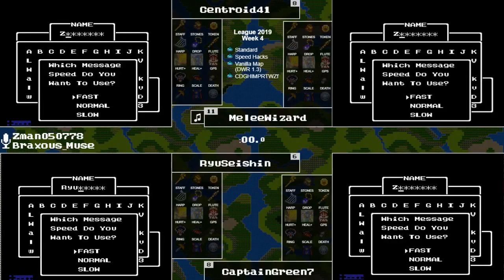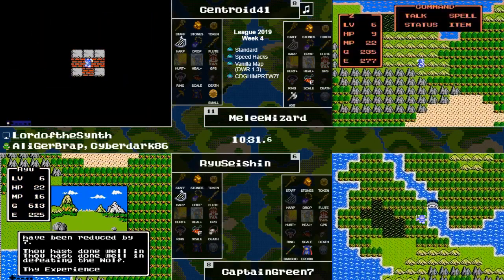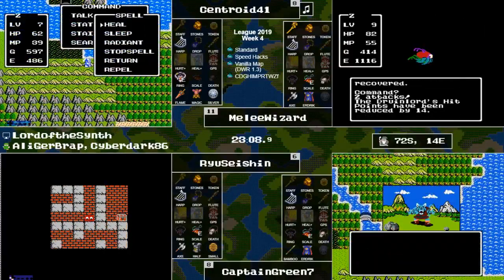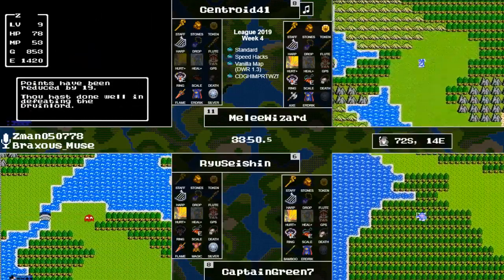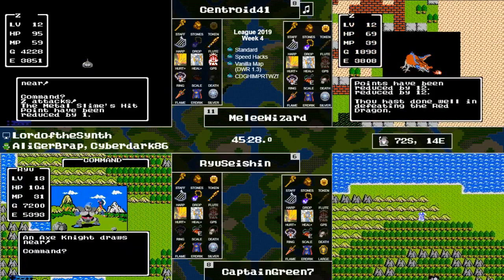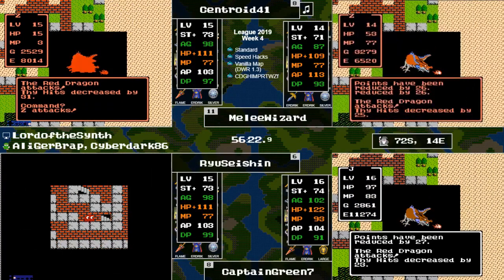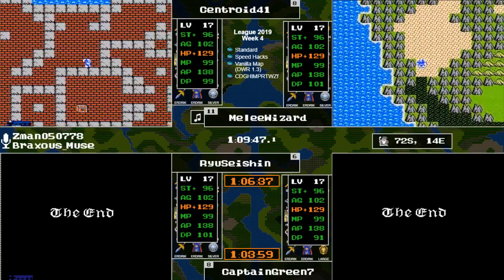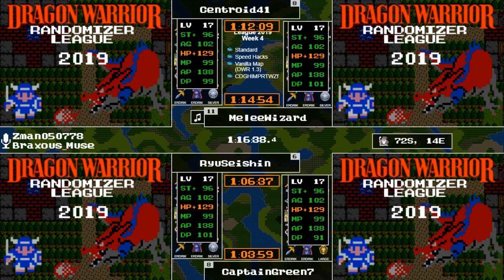DWR League - Race 4-9 - Centroid41, MeleeWizard, RyuSeishin, CaptainGreen7